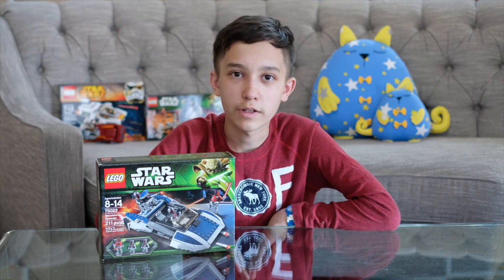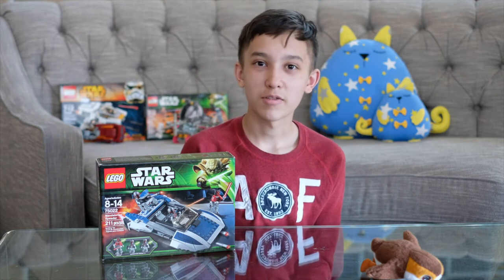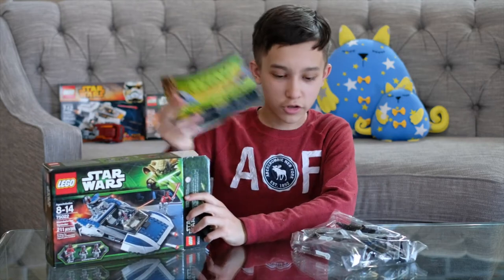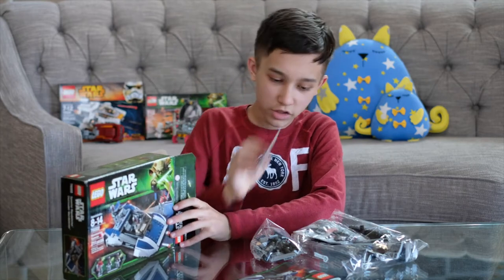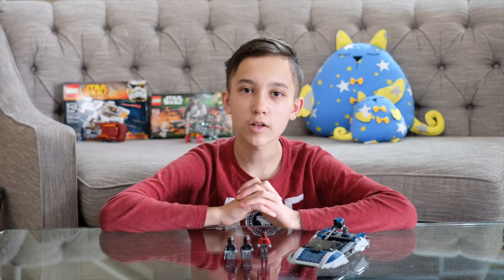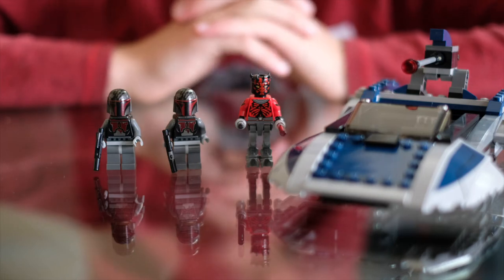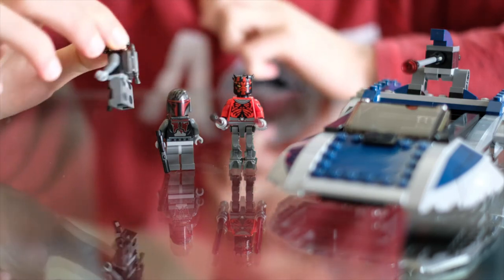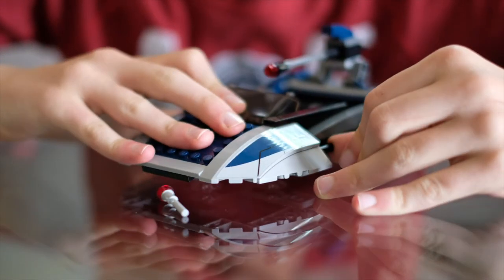PORG ATTACK!!! | LEGO Star Wars Set 75022 Mandalorian Speeder Review | Unboxing, Time-lapse, Review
This is Osman's review of Lego Set 75022, the Mandalorian Speeder.

Here's the description of the set:

Get to the rendezvous point in the LEGO Star Wars Mandalorian Speeder with the treacherous Sith Lord Darth Maul minifigure with mechanical legs. Plot the Mandalorian takeover and take on anyone who gets in your way with hidden flick missiles, rear weapon storage and elevating cannon. Then, face off in minifigure combat with his legendary Darksaber. Includes 3 minifigures with weapons: Clone Wars Darth Maul and 2 Mandalorian Super Commandos.

• Features hidden flick missiles under the hood, rear weapon storage and elevating gun; Weapons     include a Lightsaber, Darksaber and 2 blasters
• Collect Darth Maul with mechanical Clone Wars legs; Unleash the hidden flick missiles
• Elevate the gun and aim to fire Battle with the legendary Darksaber
• Relive the excitement of Star Wars": The Clone Wars animated TV series
• Measures over 3" high, 7" long and 4" wide

P.S. watch out for porgs!!!